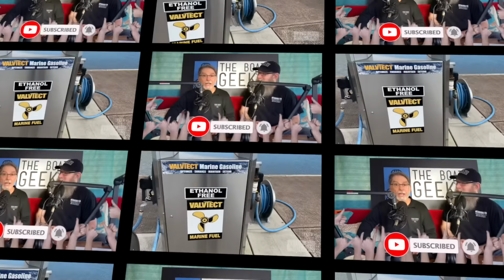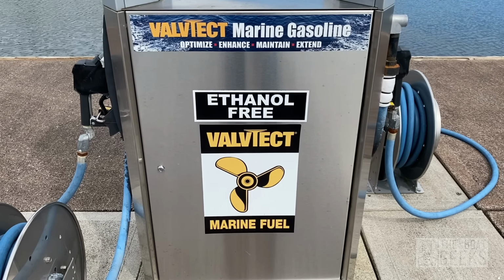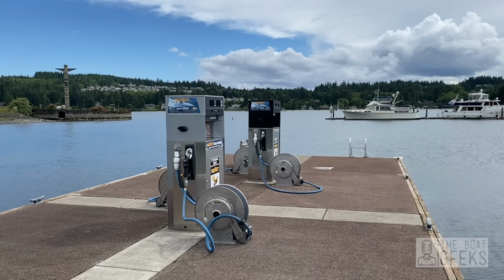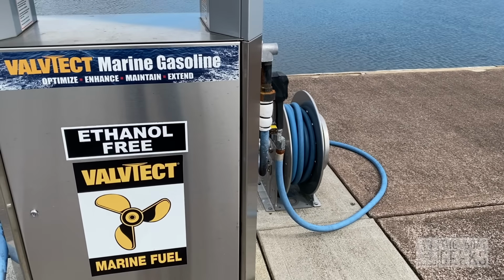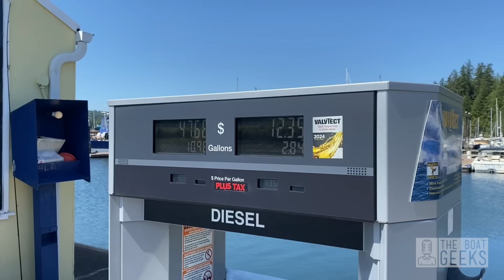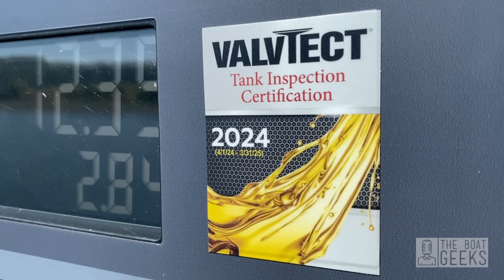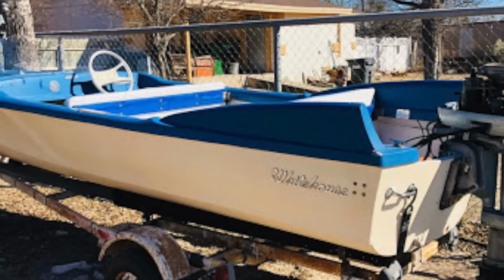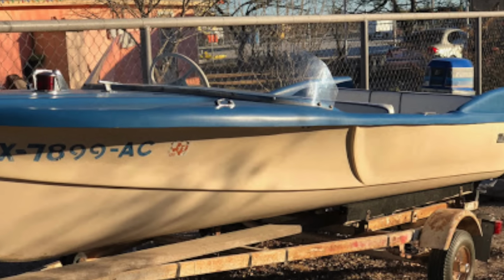Rick Henson - ValvTect Marine Fuels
The Boat Geeks #16 - Rick Henson (ValvTect/MRT Products)
Recorded 05.29.24

As Regional Sales Manager for ValvTect Marine Fuels, Rick knows a lot about the gas and diesel we put in our boats.

Recorded aboard their floating studio in Port Townsend, WA, in the heart of the Pacific Northwest, Daeron and Darren take a deep dive into the world of boating.

This episode: The two Ds, who have always used ValvTect fuels in their vessels and outboards, learn exactly what makes ValvTect a superior product for boats. Throw in our Pacific NW climate, and good fuel becomes even more important. That holds true whether you use your boat frequently or it sits at the dock for extended periods.

Available on iOS and Android devices, The Boater's Guide is information and adventure right at your fingertips, right when you need it. Download for free in the App Store or Google Play

Look for new episodes of The Boat Geeks on the 1st and 15th every month. For more information on The Boat Geeks,